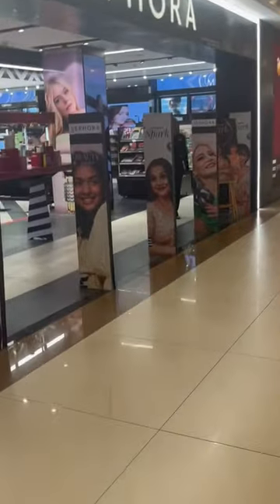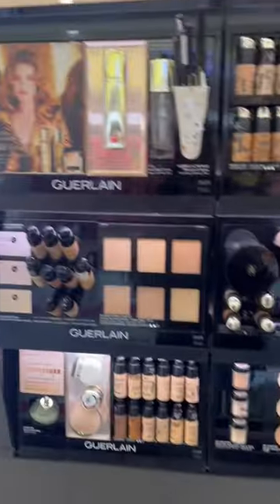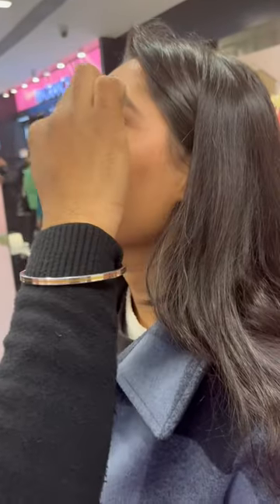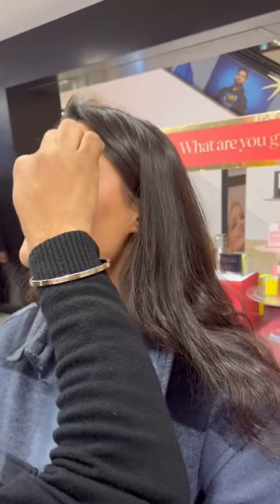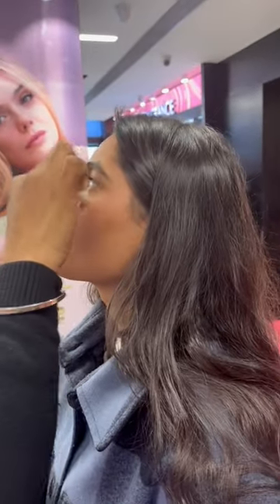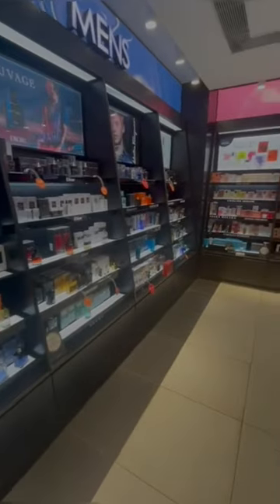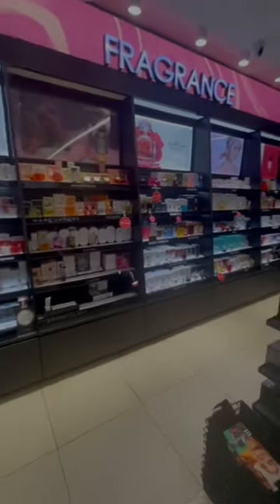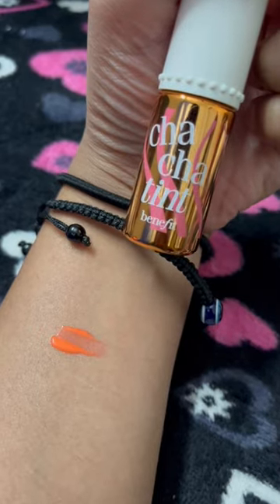(I visited Sephora India!!🤭)